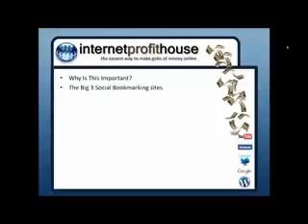Welcome To Week Three